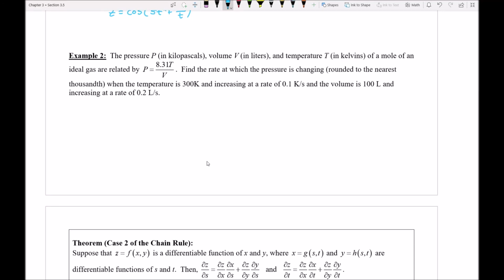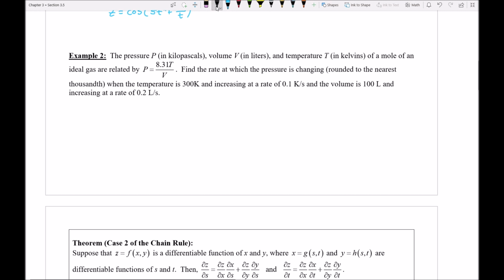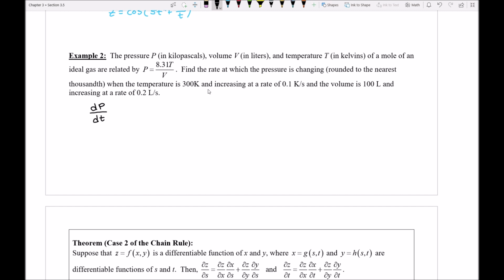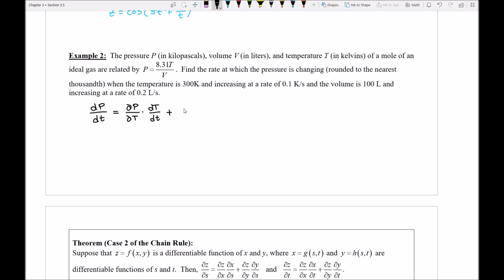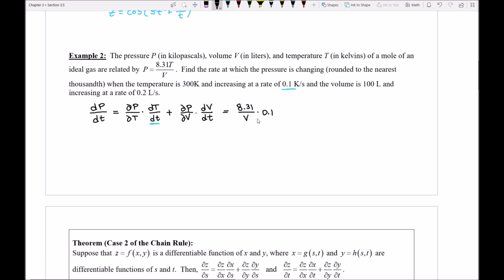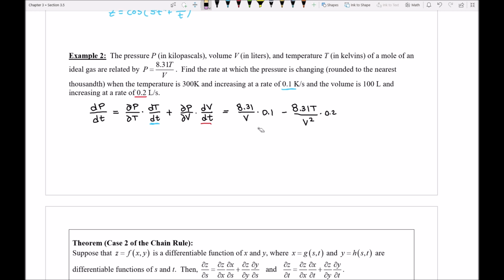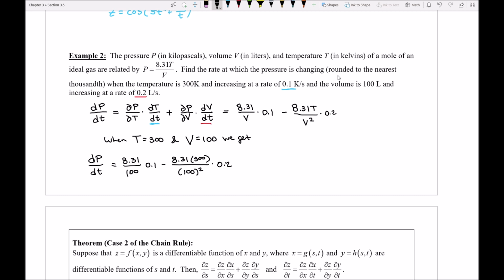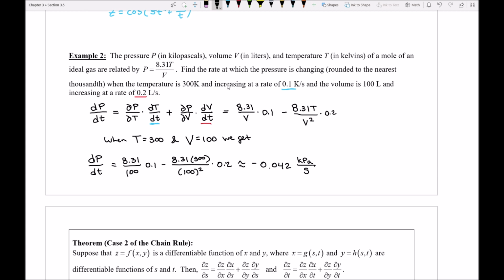3 5 Ex2